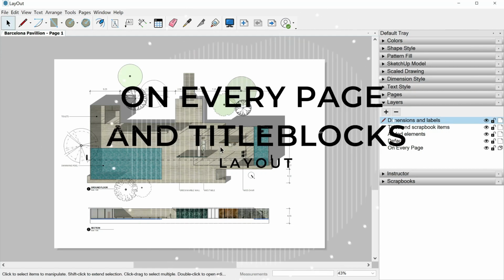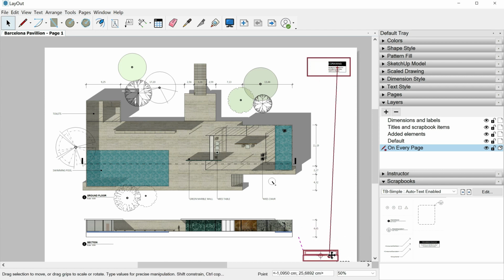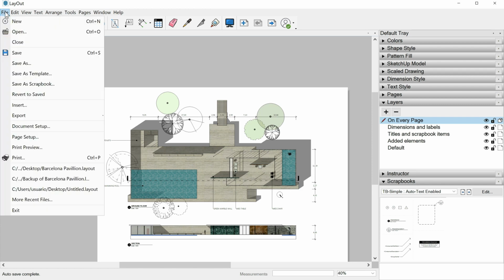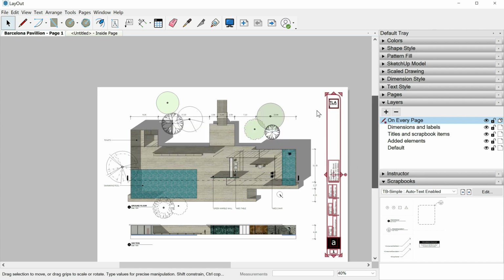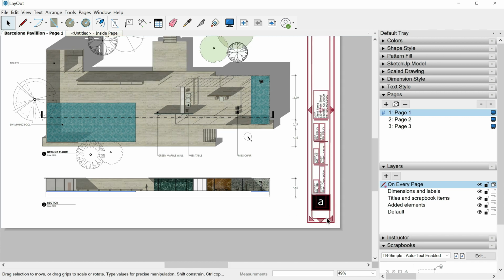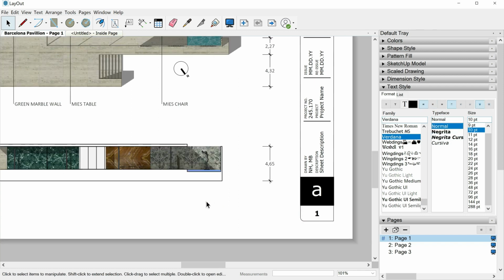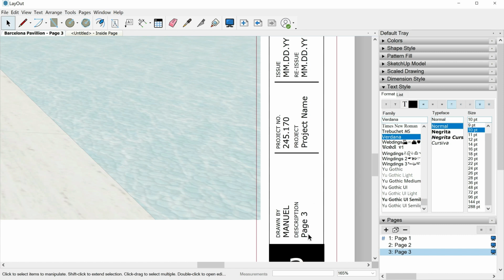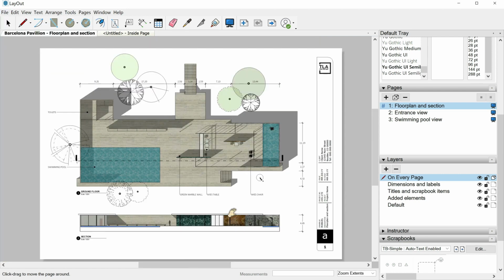Items on every page in Layout | Sketchup course